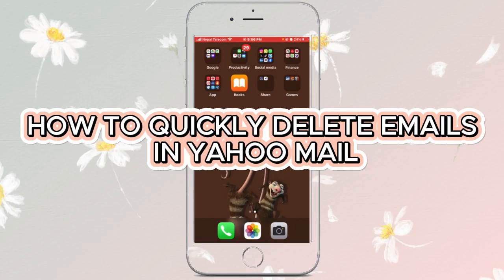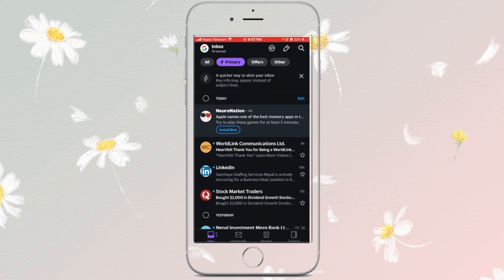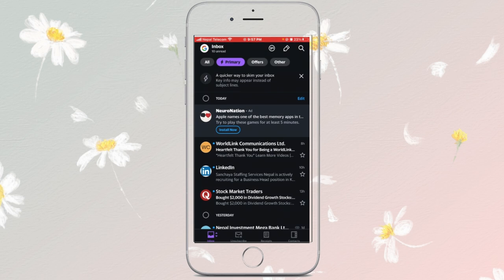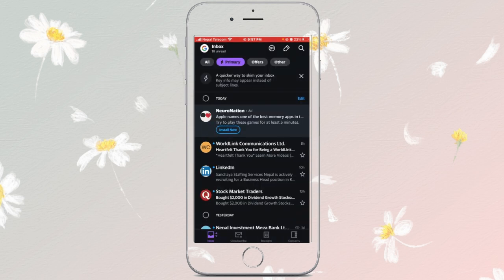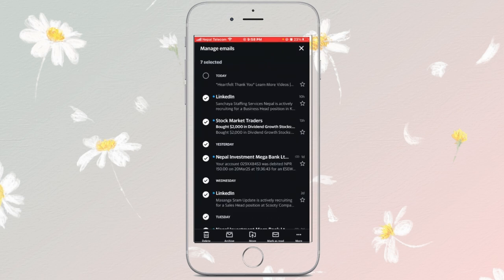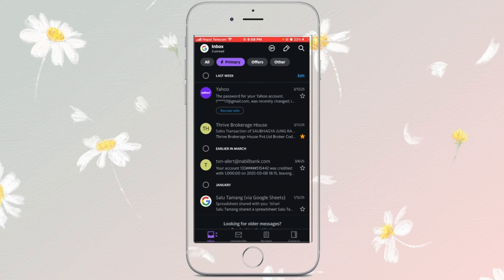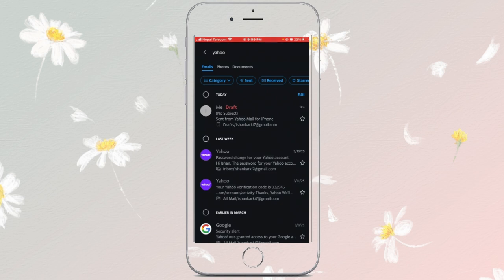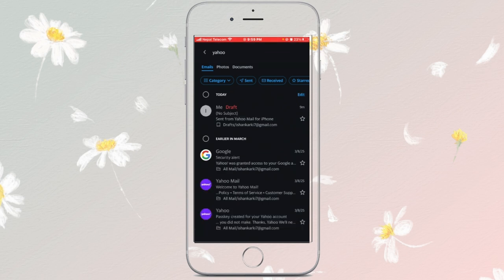How to Quickly Delete Emails in Yahoo Mail in iPhone 2025?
In this video, we’ll show you how to quickly delete emails in Yahoo Mail on your iPhone or computer! If your inbox is full of unwanted messages, this step-by-step guide will help you delete multiple emails at once, clear spam, and organize your inbox efficiently.

Follow along as we guide you through selecting and deleting emails in bulk, using filters to remove old emails, and automating inbox cleanup. By the end of this tutorial, you’ll know exactly how to keep your Yahoo Mail inbox clean and clutter-free with just a few taps!